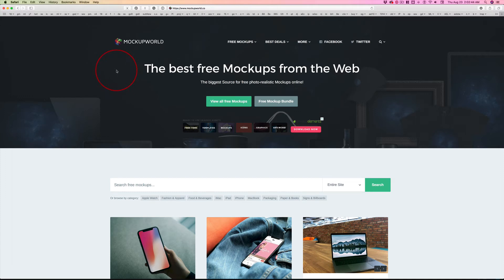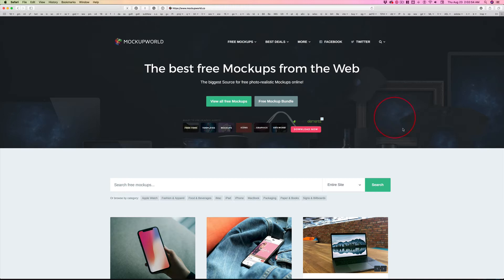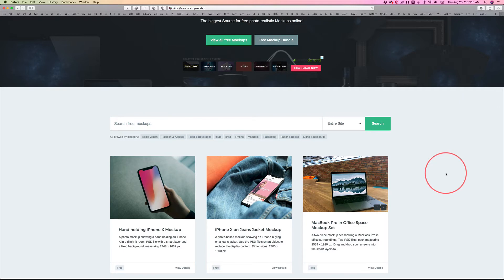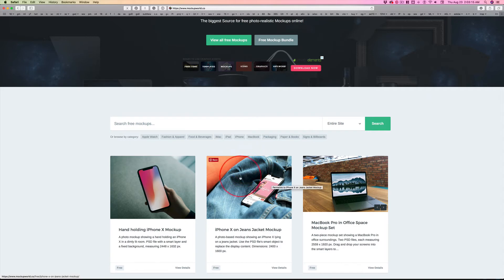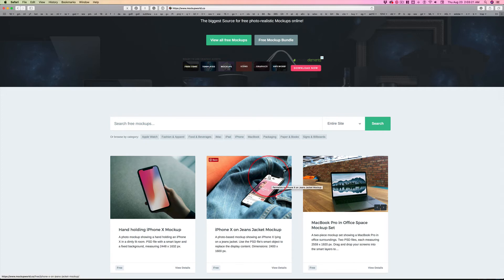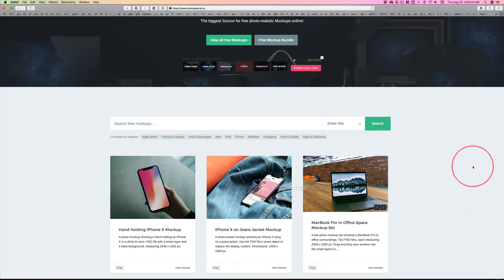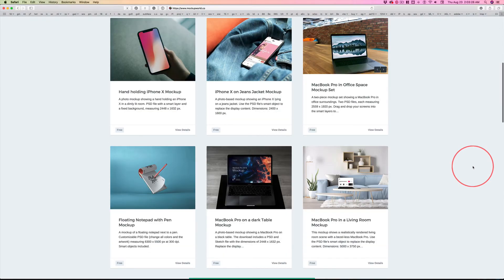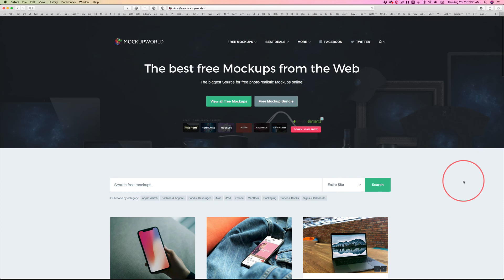Mockup World (NS)